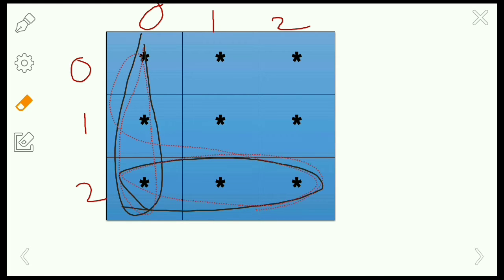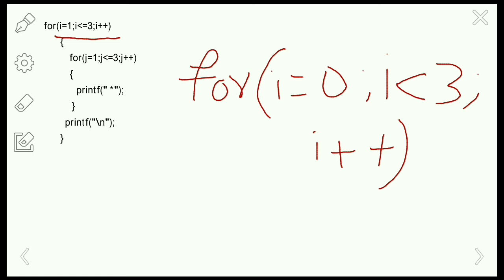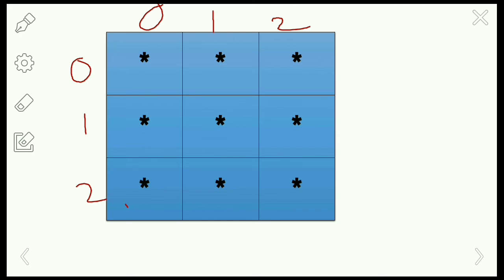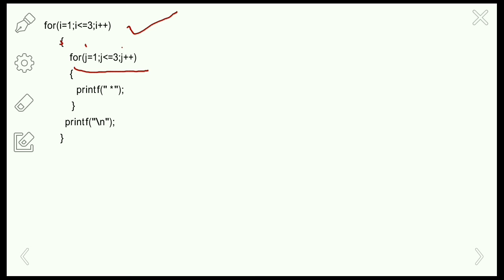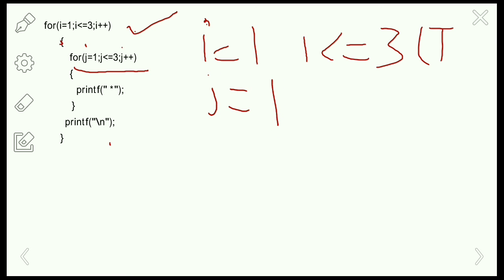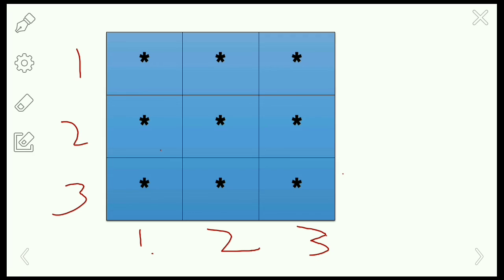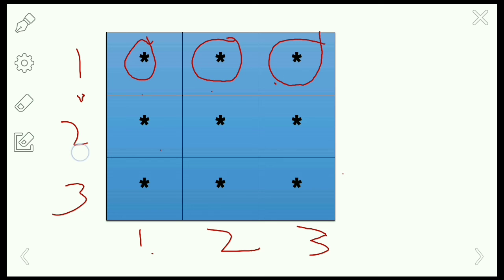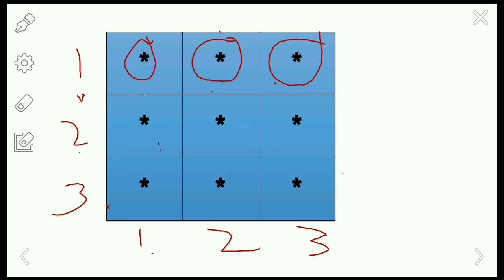SQUARE PATTERN IN C TUTORIAL 1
in this video you can learn how to code square pattern using for loop in c